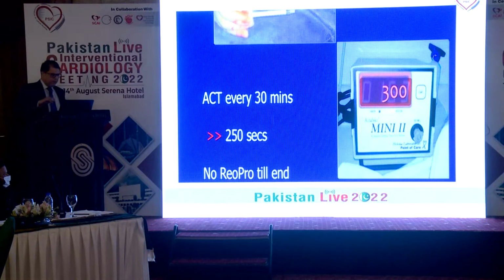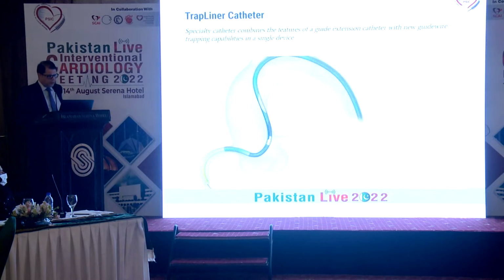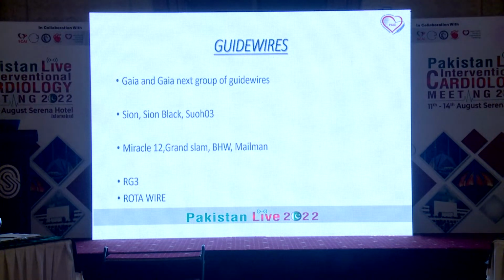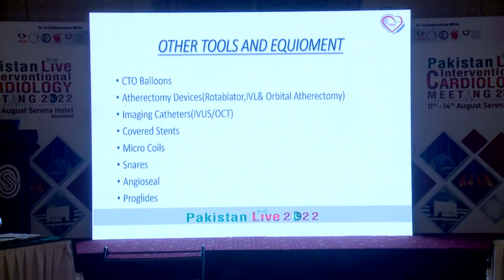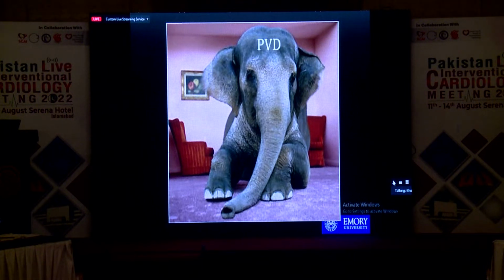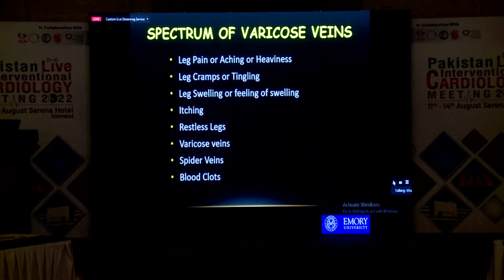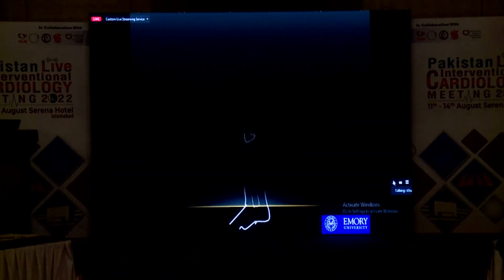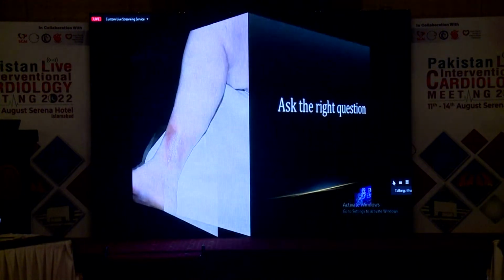Basics tools for CTO Interventions - Nadir Khan & Venous disease interventions - Khusrow Naizi